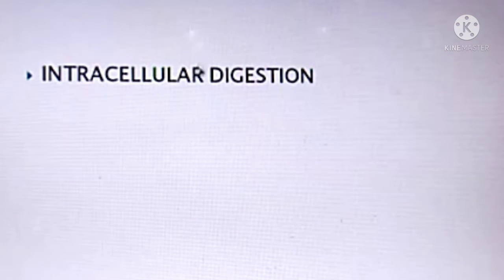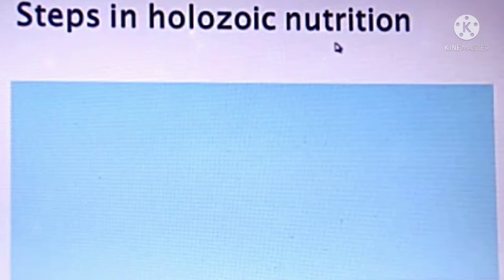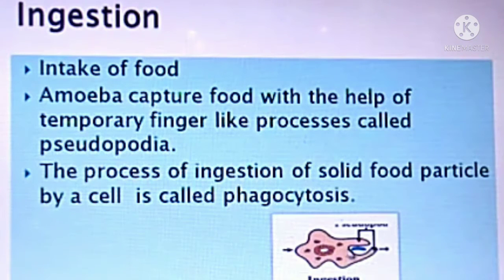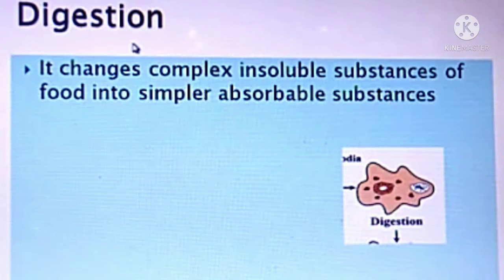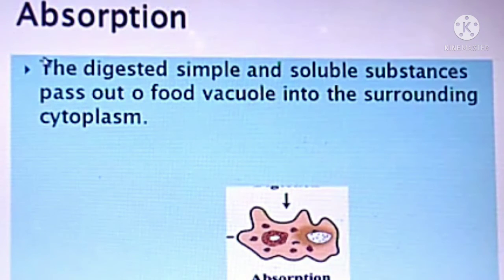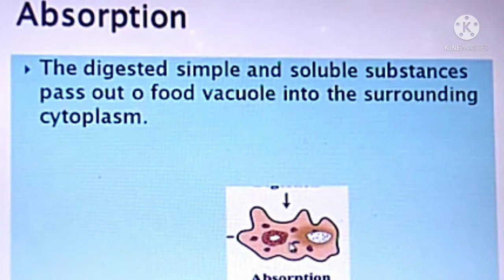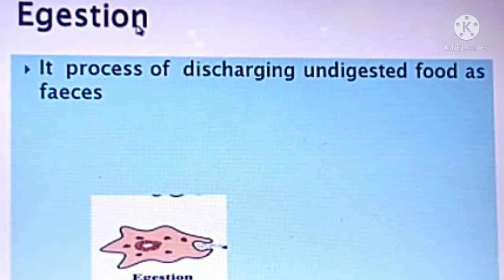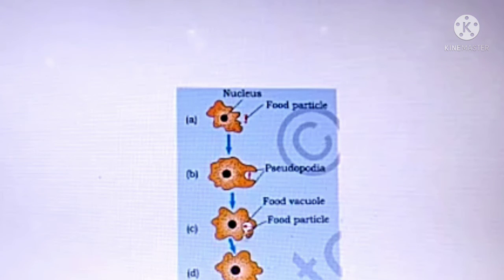NUTRITION IN AMOEBA / LIFE PROCESSES/CLASS 10 BIOLOGY